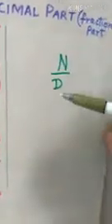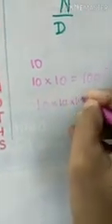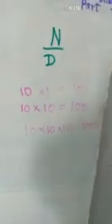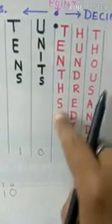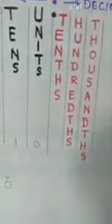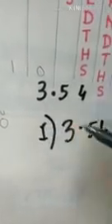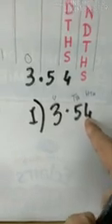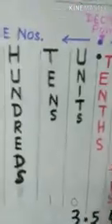18-5-20,Exclusive Video for Elite Co Ed(HS), Decimals(Part-1)Class4,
Class 4/ Maths./ Decimals(1).